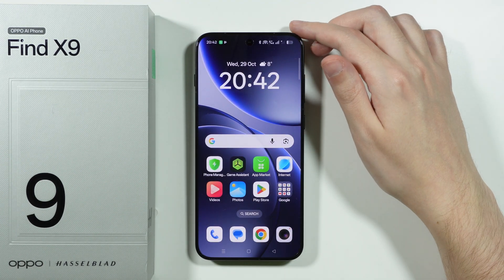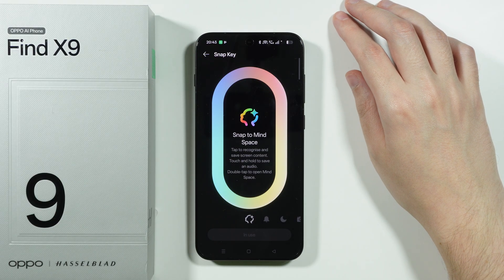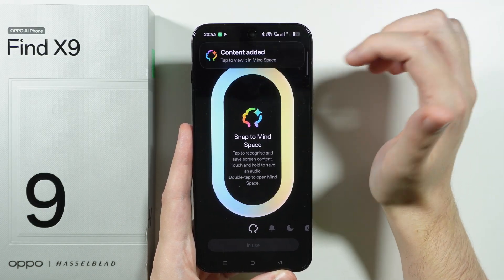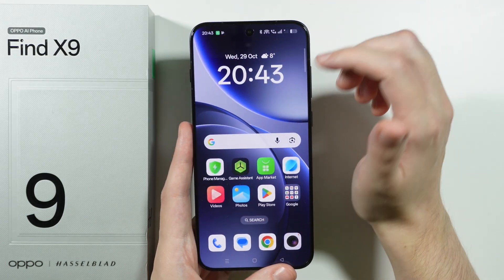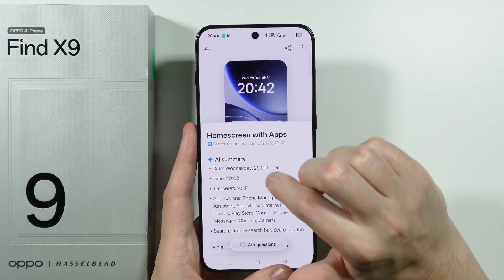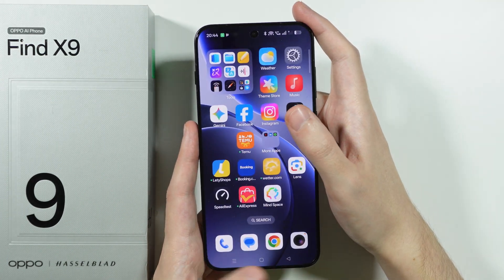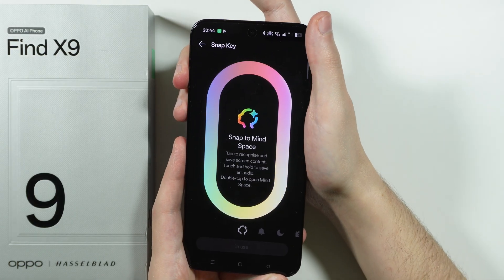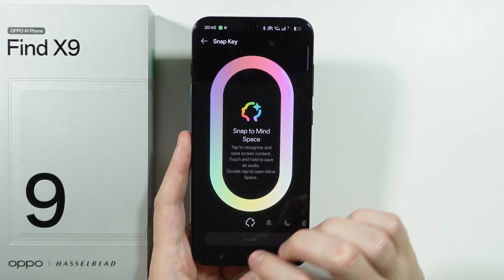OPPO Find X9/X9 Pro: How to Use Snap to Mind Space with Snap Key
In this video, I'll show you exactly how to use the innovative "Snap to Mind Space" feature on the OPPO Find X9 using the dedicated Snap Key. This powerful function allows you to quickly capture information—like text, images, or links—and instantly save it directly to your Mind Space for later recall. Follow this step-by-step tutorial to master this essential productivity feature on the OPPO Find X9.